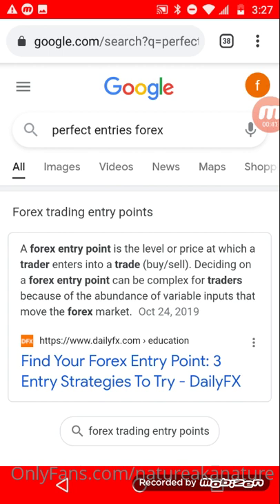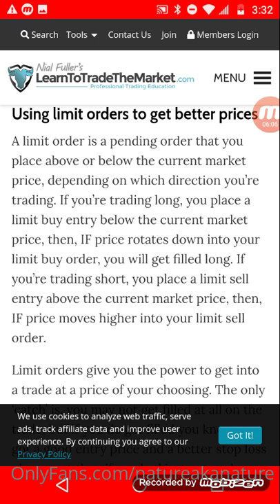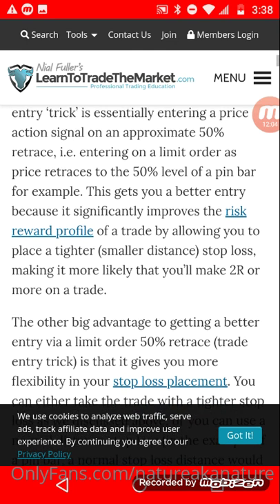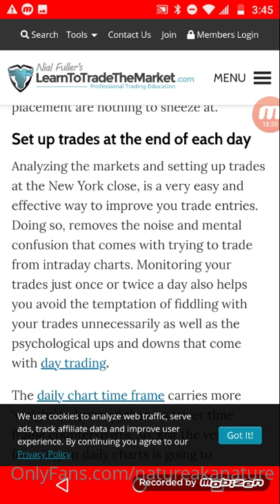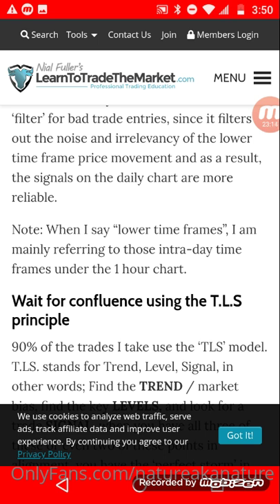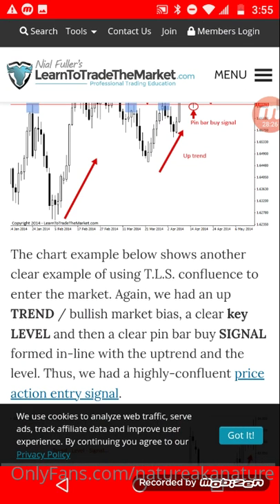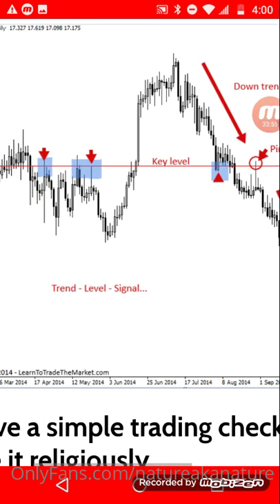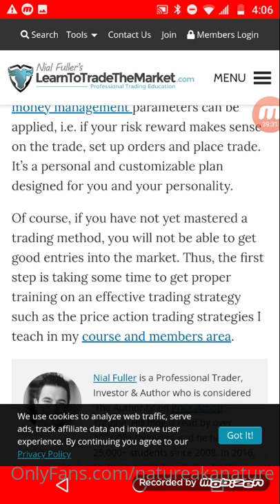NatureAkaNature - Perfect Entries In Forex Pt.1